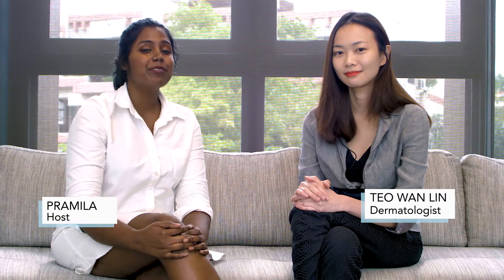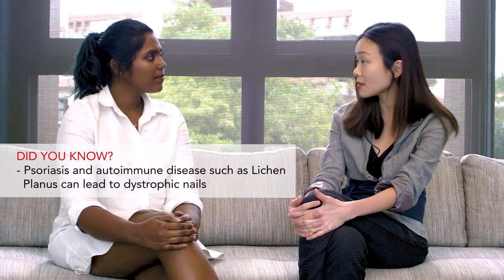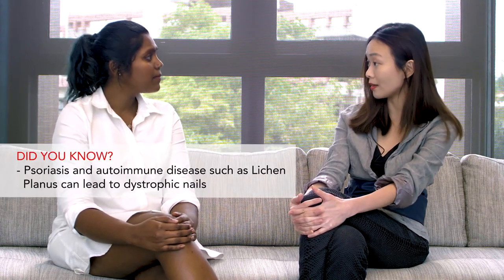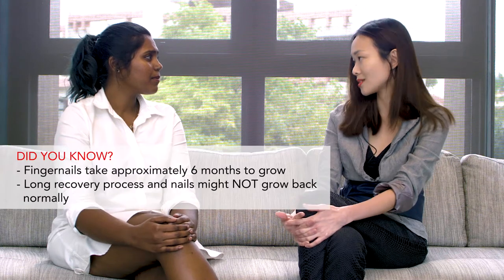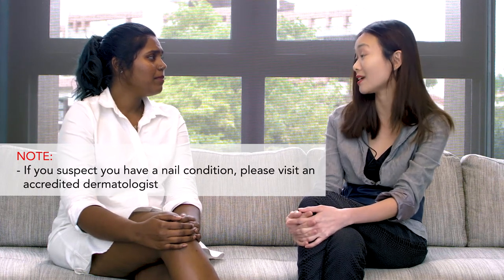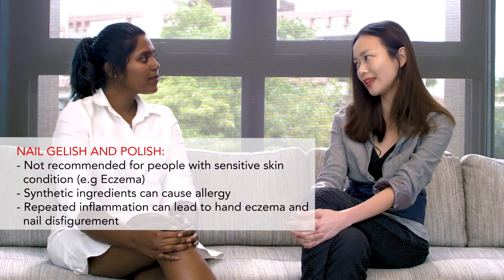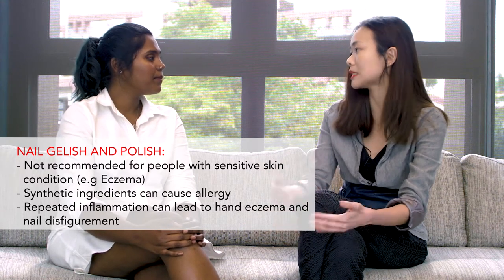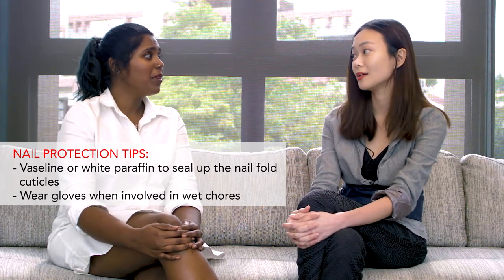Ask a Dermatologist Singapore: Common nails problems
Common nails problems
In this episode, Dr. Teo Wan Lin, an accredited dermatologist, discuss common questions regarding nails.

The Skincare Bible - Dermatologist’s Tips on Cosmeceutical Skincare is your ultimate guide to the commonest skincare and beauty questions. Beauty aficionados as well as sufferers of skin conditions such as acne, sensitive skin and rosacea will find tips on skincare, presented in an accessible FAQ format with dermatologist’s skincare pearls at the end of each chapter.
Authored by one of Singapore’s prominent dermatologists, Dr. Teo Wan Lin, who is also an expert in cosmeceutical research and development, this book offers valuable insights from years of clinical experience. It is a compilation of skincare tips dispensed right out of a dermatologist’s office.

Dr Teo is regularly consulted as a skincare expert by the media, as well as on common skin diseases like acne, sensitive skin and eczema. She is widely quoted by women’s magazines as a regular contributor and resident beauty specialist for various beauty magazines such as THREAD by Zalora, BURO 24/7, Daily Vanity, Female Magazine, Harper’s Bazaar, Men’s Health and Men’s Folio.
From 2017, Dr Teo entered into an exclusive collaboration with Singapore’s leading women’s magazine Her World, for a monthly “Ask a Dermatologist” feature, which answers some of the most pressing beauty and skincare questions. She was also the lead author of the only medical study on pigmentation led by skincare supplement giant, Crystal Tomato® performed at the National Skin Centre in 2014 and published in the Journal of Pigmentary Disorders.

About Us
Dr.TWL Dermaceuticals is a cosmeceutical range that combines the expertise of a dermatologist together with a pharmaceutical engineer and is produced in a research laboratory, with manufacturing standards certified by the Euro ISO 22716. Dr TWL Dermaceuticals is committed to using only the purest bioactive, cruelty-free and vegan ingredients and is developed using state-of-the-art technologies in a certified biotechnology laboratory.